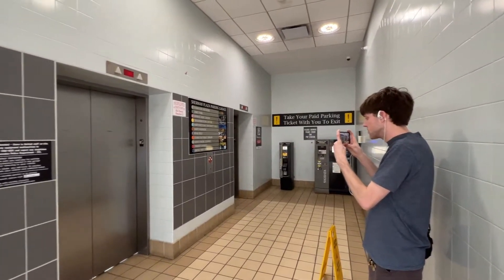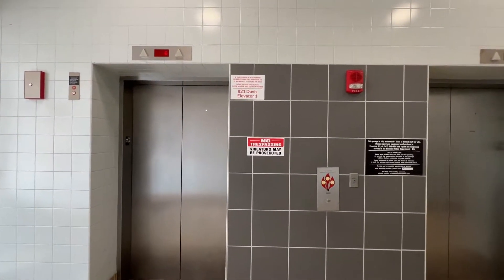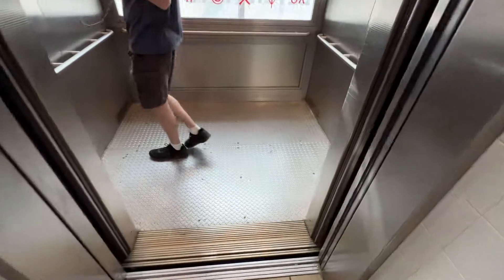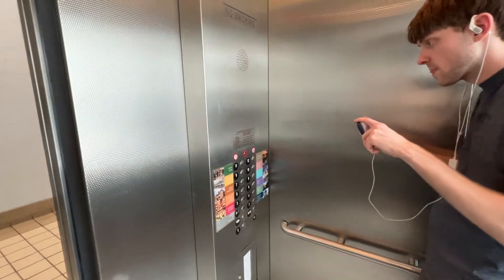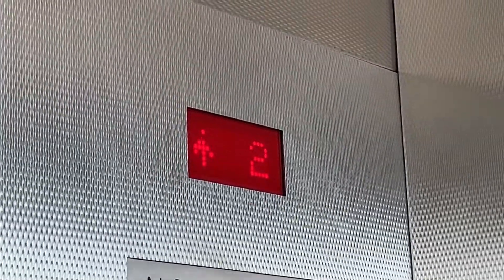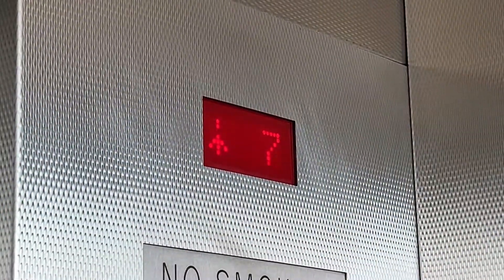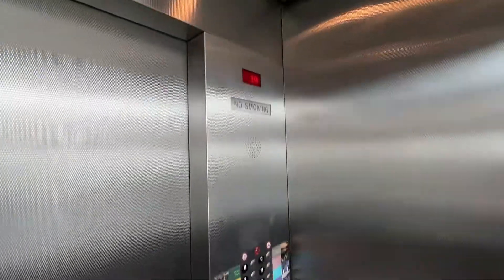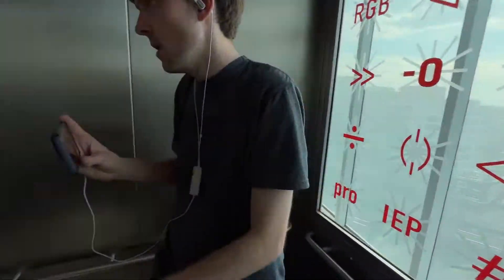ThyssenKrupp Scenic Traction Elevators - Sherman Plaza Parking Garage, Evanston IL